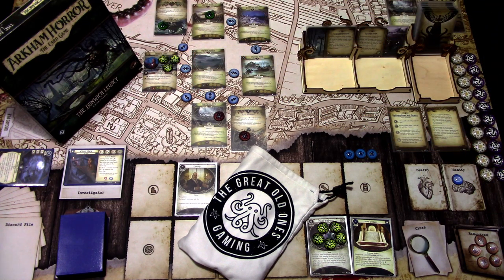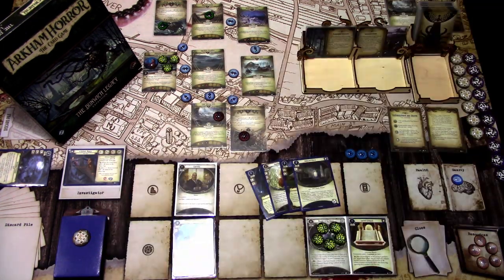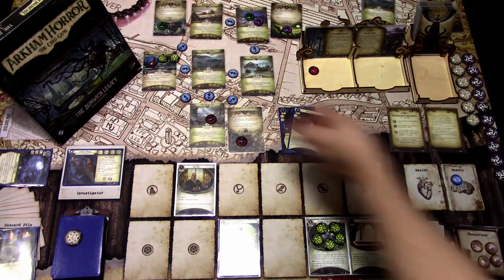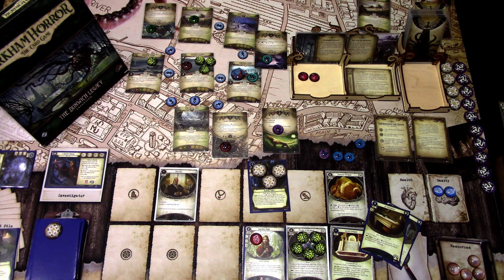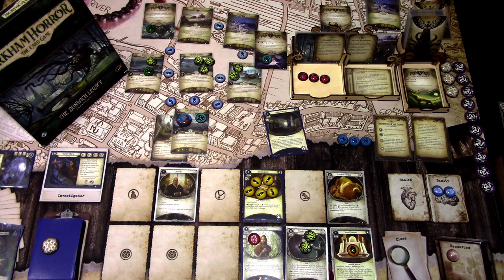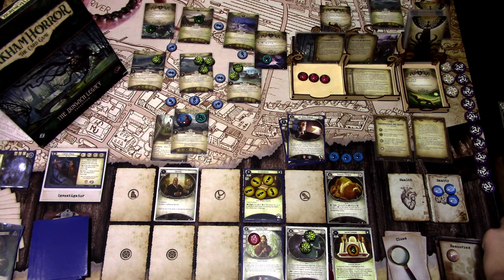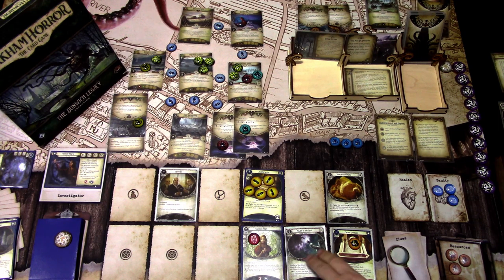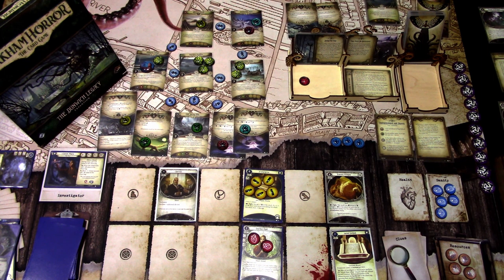Arkham Horror LCG Campaign "Winch"Sister Mary in Return to Undimensioned and Unseen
After rescuing all of the kidnapped persons, Mary heads out to defeat as many of the monsters that are destroying Dunwich village and the surrounding countryside! How many Spawns of Yog-Sothoth can Mary deal with?

Elsie Gee Tokens shop on Etsy.com:

Momo Monster Co. playmat on Etsy.com:

Token boxes from Kirby's Workshop on Etsy.com:

Encounter deck holder from Boardgame Backup on Etsy.com: